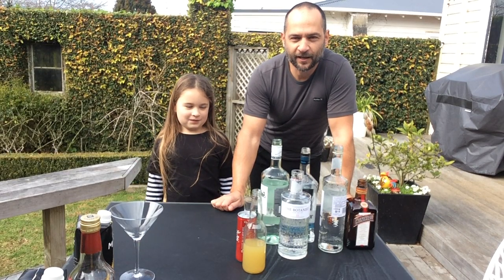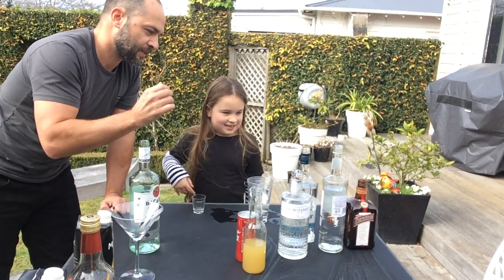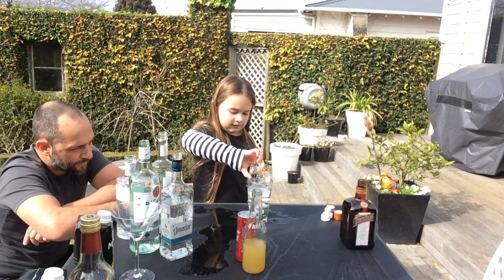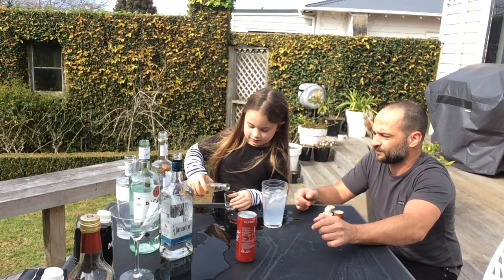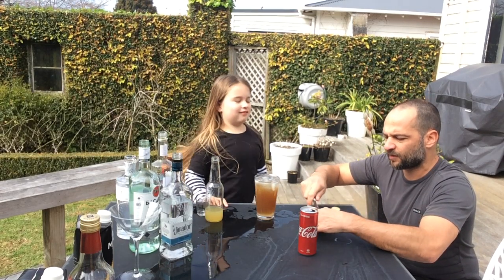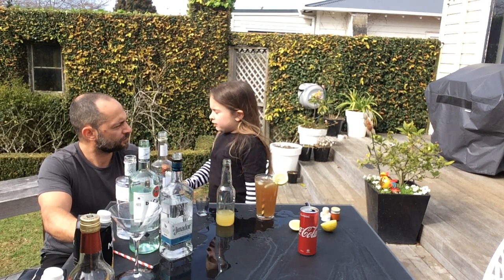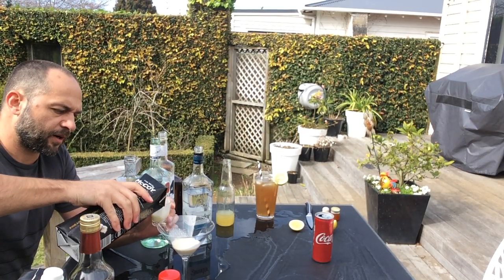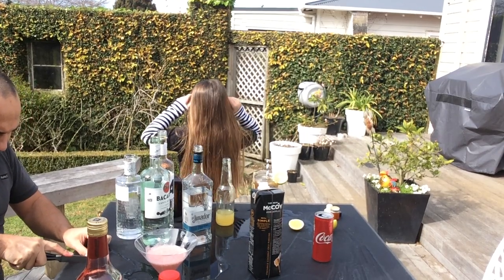Lock down Cocktails - Day 1 Long Island Ice Tea & Alice Cocktail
A lunchtime cocktail each day. Because lock down is hard.